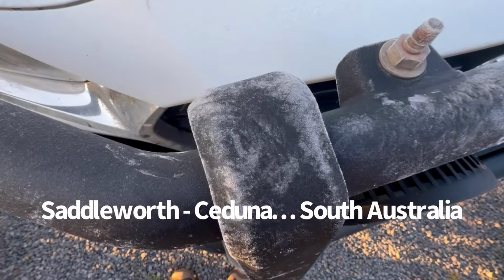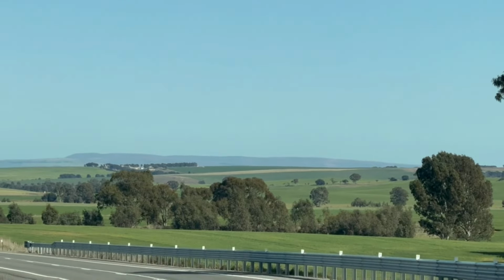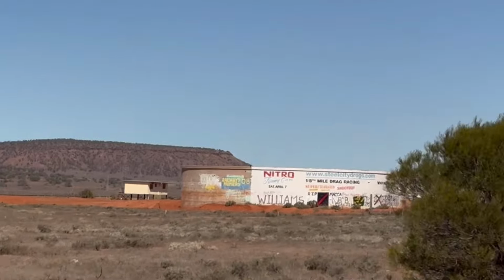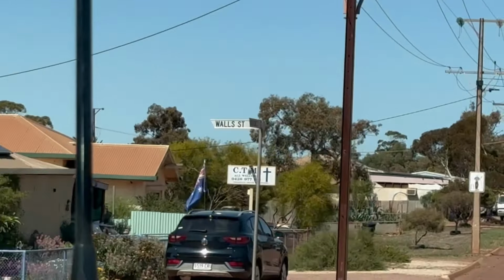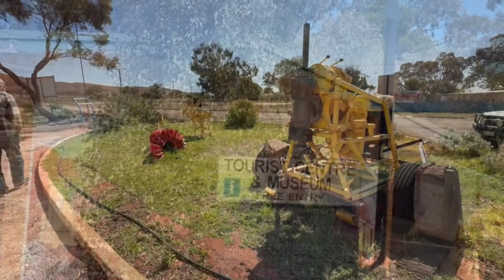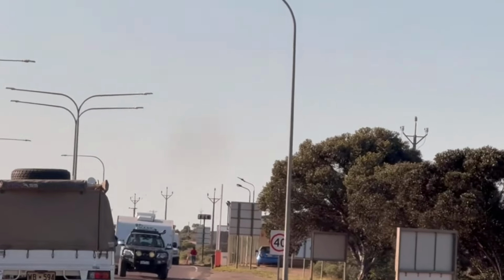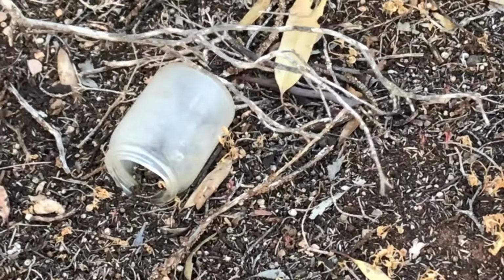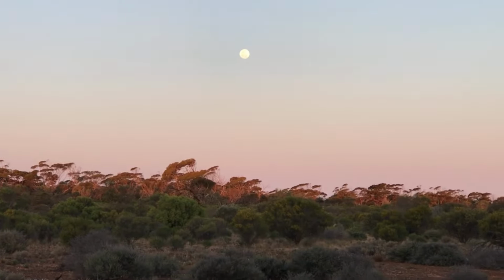Saddleworth - Ceduna…South Australia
Visit Iron Knob, the Iron Ore Mining Town said to be the Birthplace of the Australian Steel Industry.